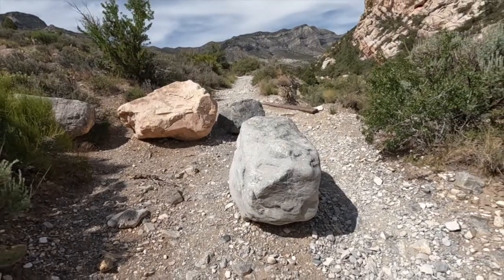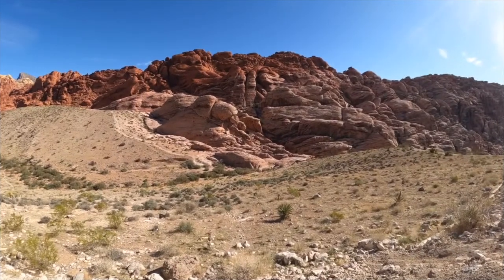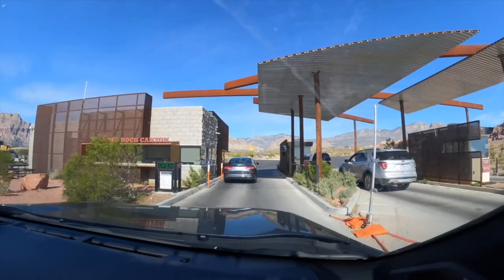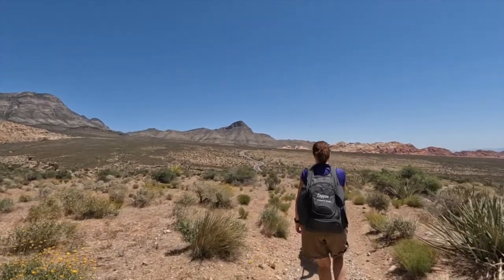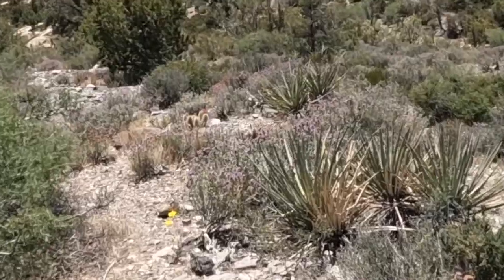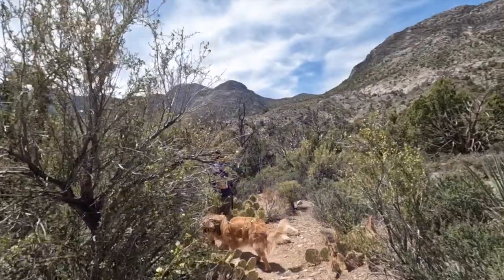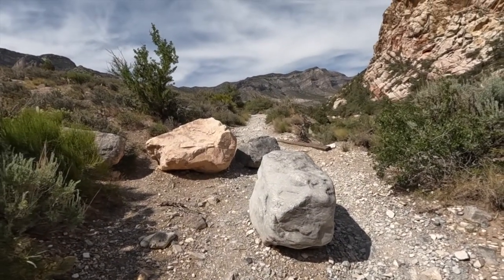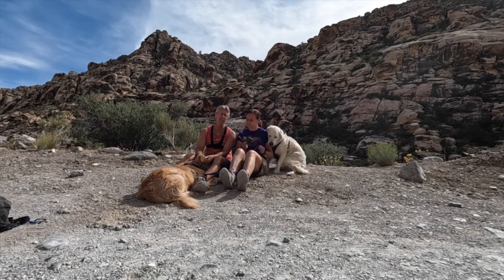Hiking White Rock Mountain Loop | Rock Rock Canyon, Las Vegas | Not Dog Friendly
We hike Pine Creek Canyon Trail in Red Rock National Conservation Area.  Although the hike is beautiful the stretch from Lamadre Springs to the Willow Creek parking area is very rocky and not suitable for dogs without boots.
Ruffwear GripTrex Dog Boots

Our Essential Dog Gear:
- PetSafe Gentle Leader